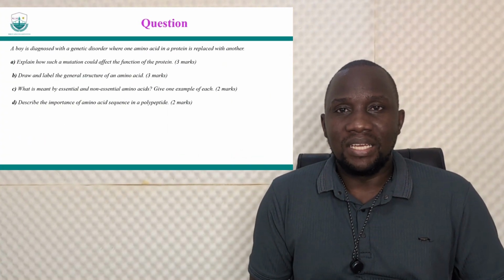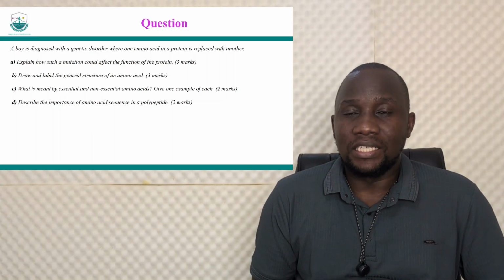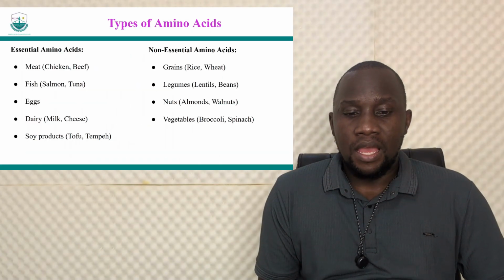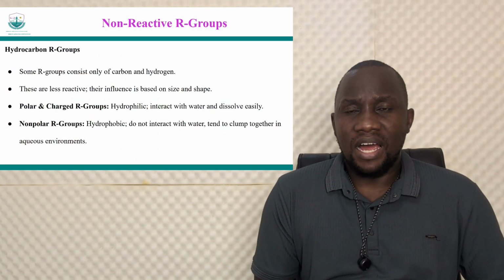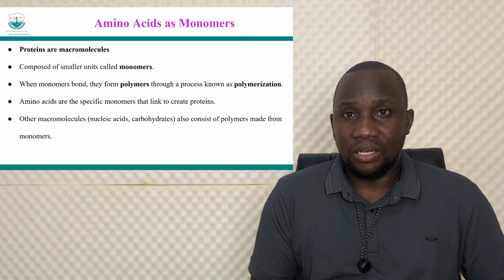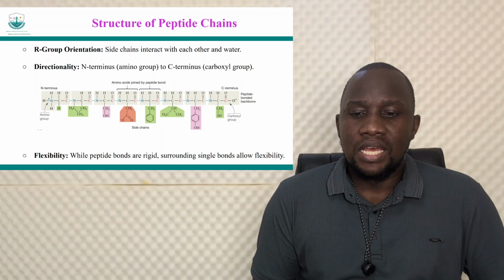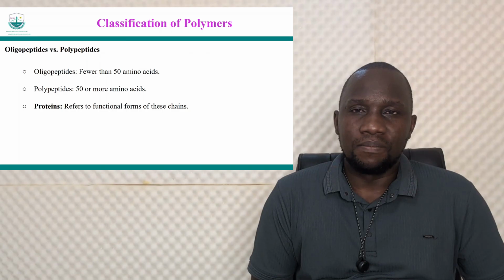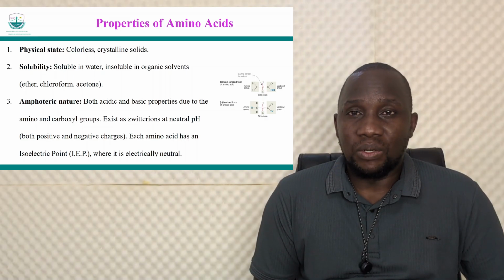Amino Acids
In this session, we explore amino acids—the essential molecules that form proteins and drive countless biological processes. You will learn about the general structure of amino acids, how they link to form peptides and proteins, and why their chemical properties are vital to life.

X: @RistalBridgeAcademy